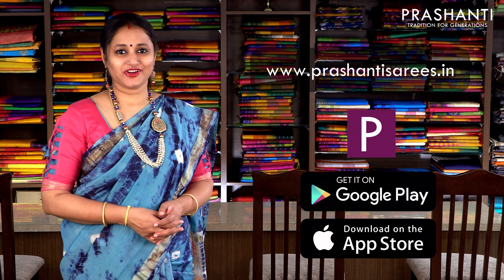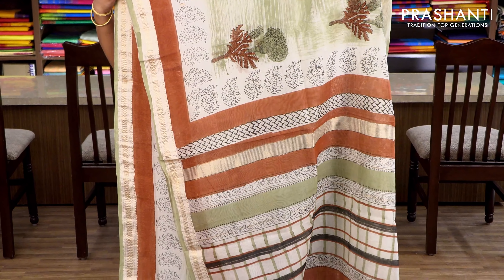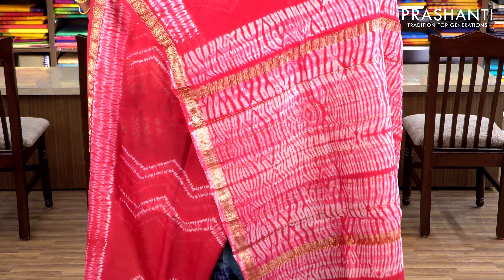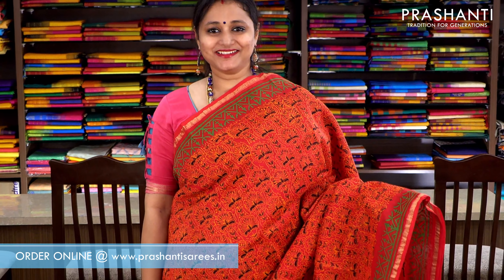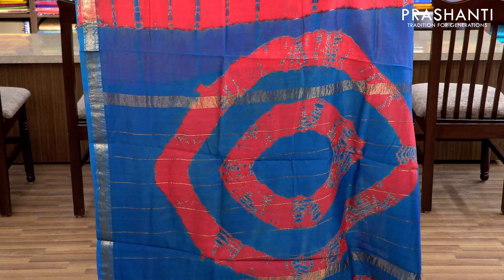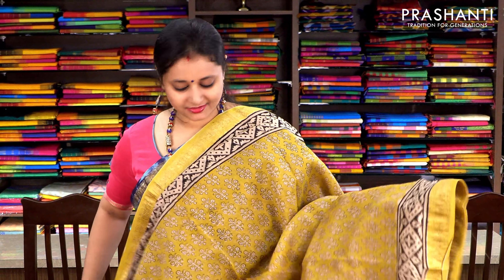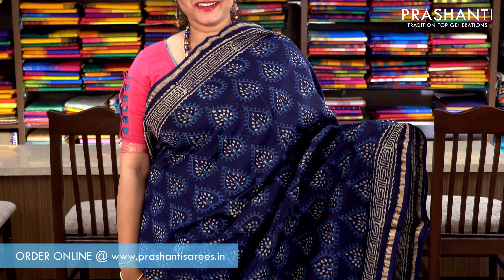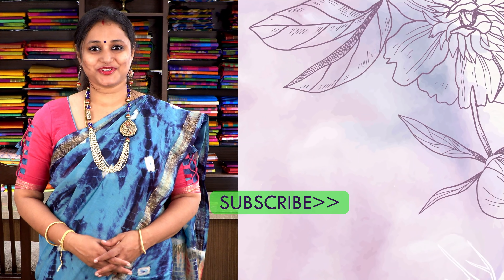Chanderi Bagru Printed Sarees | Prashanti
( SOLD OUT )

A lightweight fabric exuding elegance...that's Chanderi Sarees for you! Known for its shimmering texture, Chanderi sarees borrowed its name from the traditional weavers of small town named Chanderi in Madhya Pradesh.

Chanderi sarees from Prashanti are an impeccable choice for summer with the Bagru block prints adding beauty. Bagru, an age old block printing technique of Rajasthan involving the Chippas' indigenous methods. Chanderi sarees combined with Bagru block prints are popular among women of all generations.